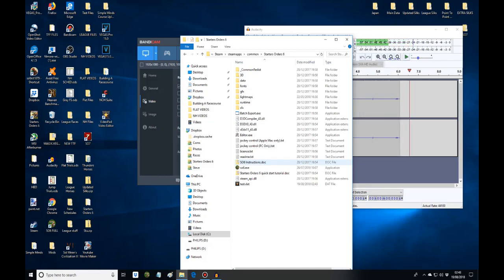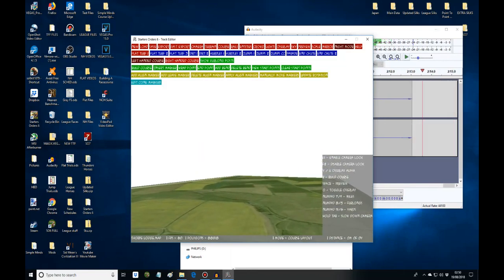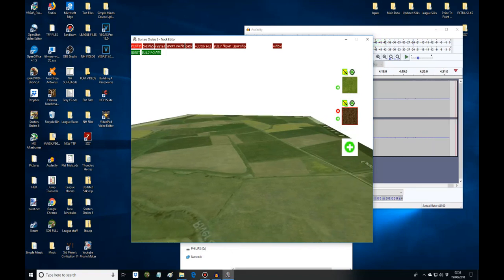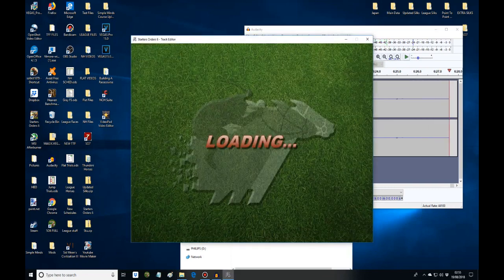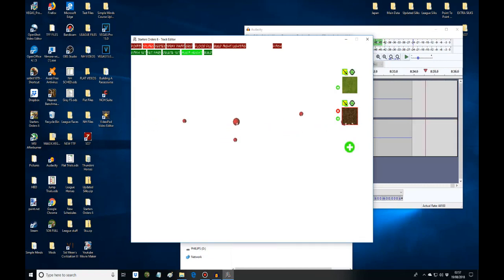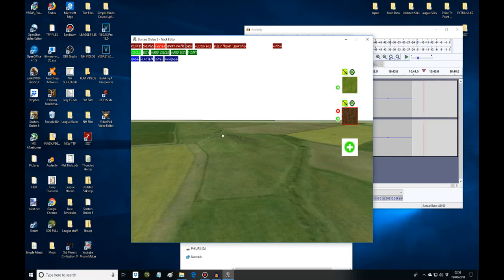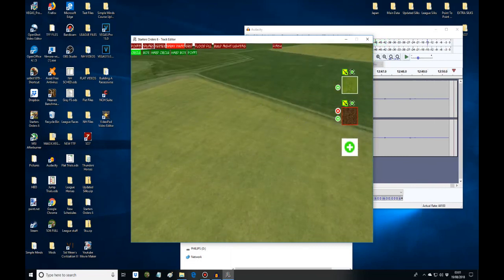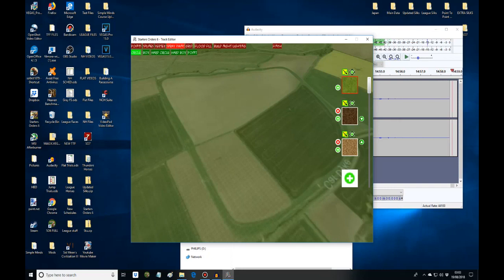Buillding A Racecourse In Starters Orders Part Two